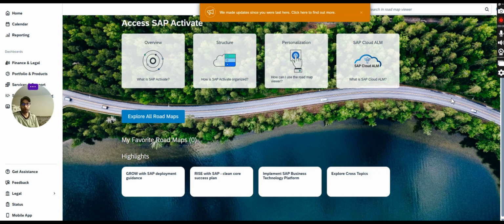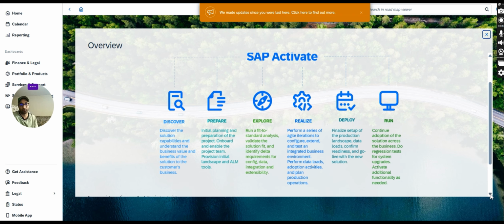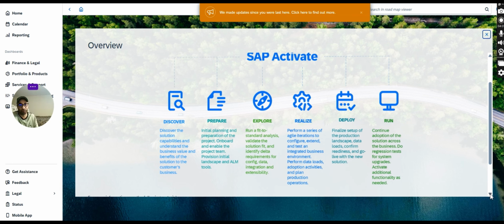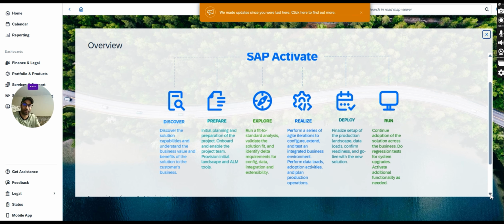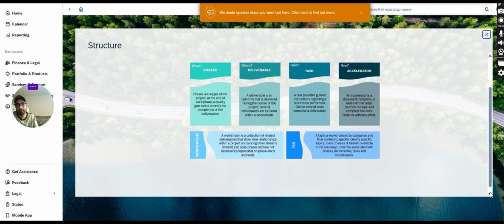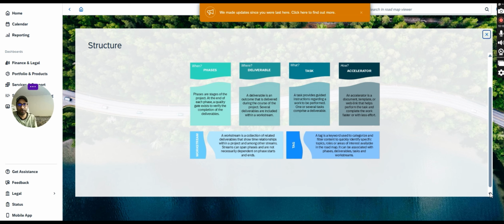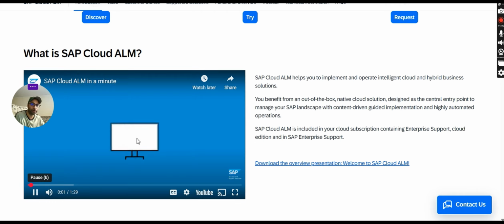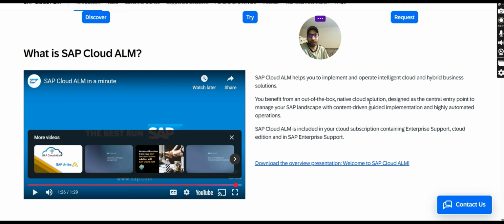SAP Activate Agile Methodology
SAP Activate is a flexible, modular, and agile methodology